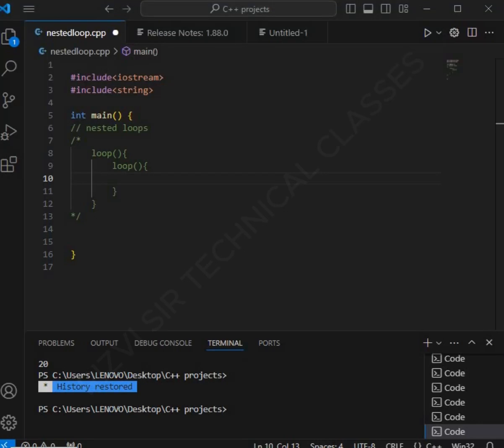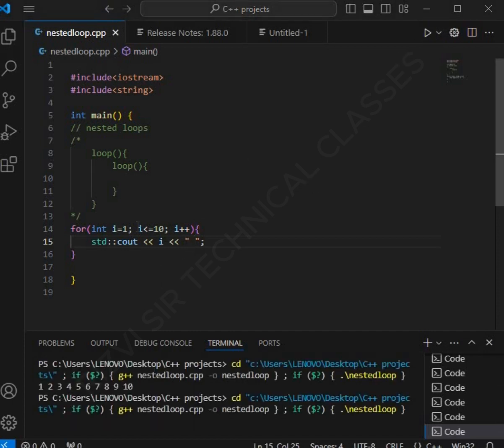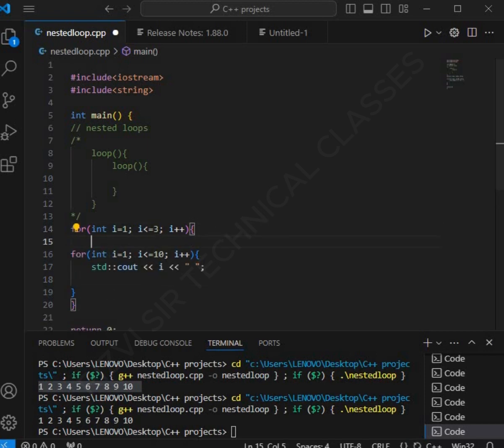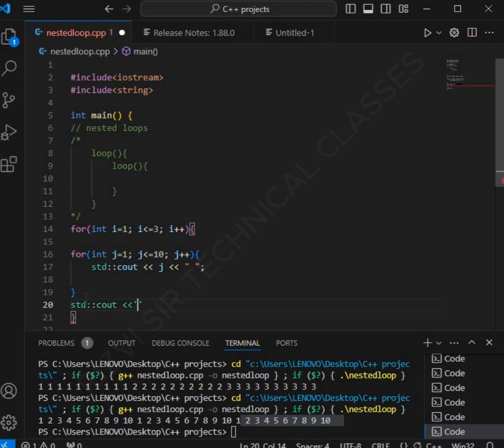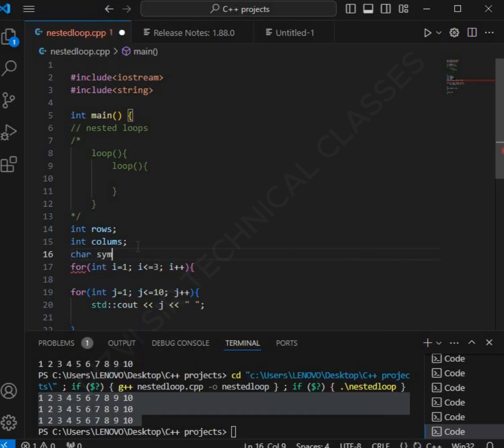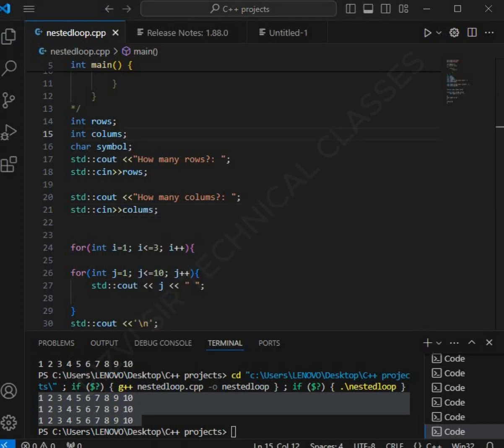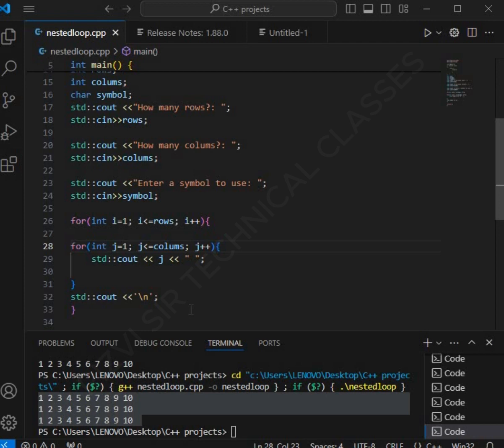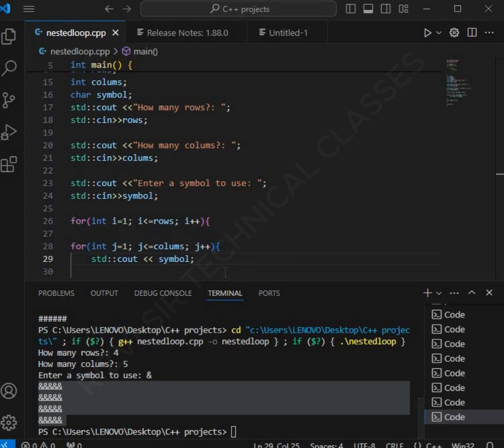NESTED LOOPS _C++